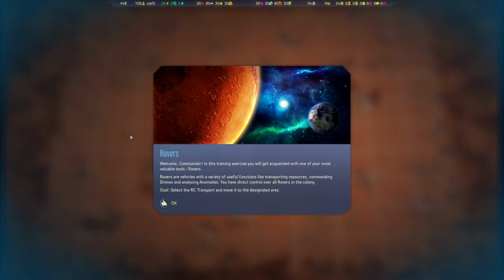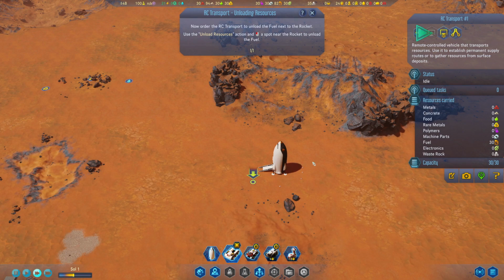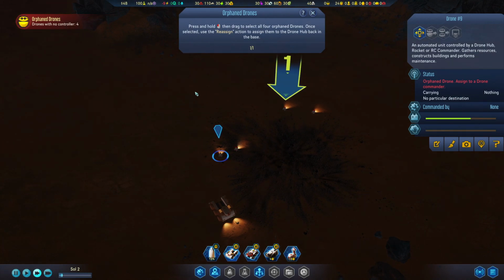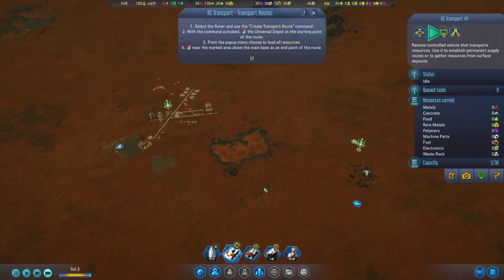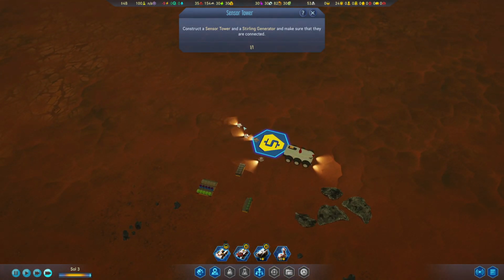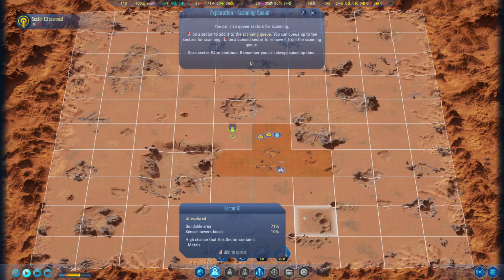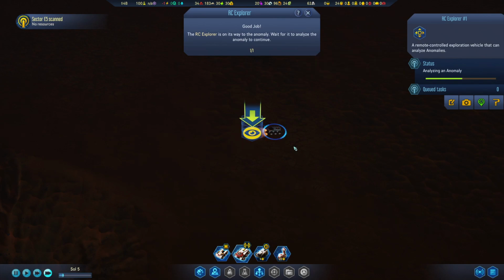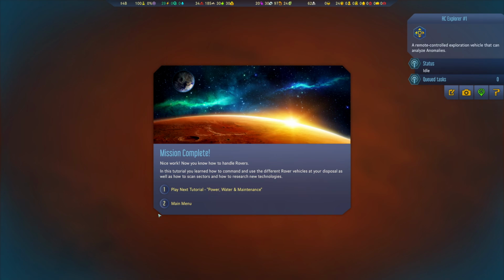Exploration Tutorial | EP2 | Let's Try Surviving Mars | Blind Playthrough